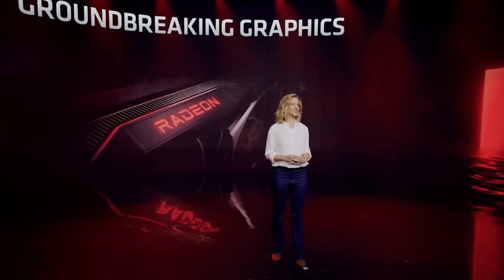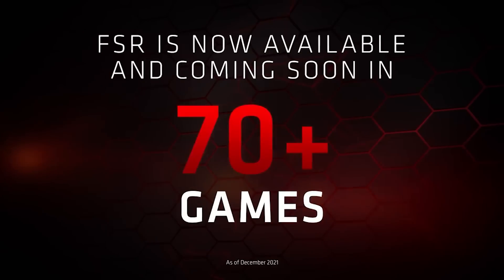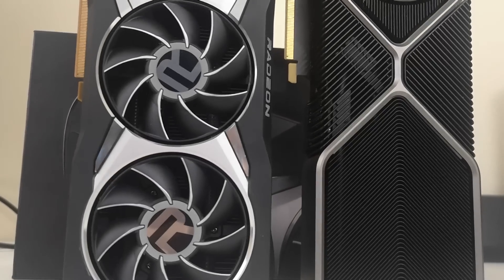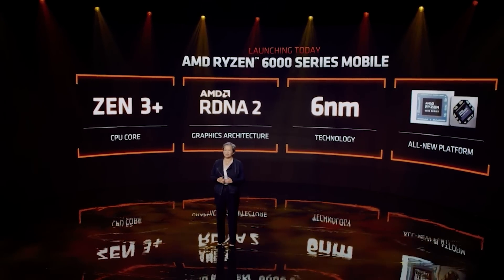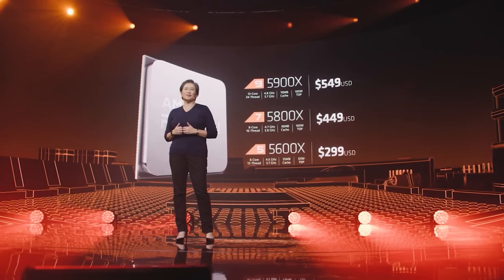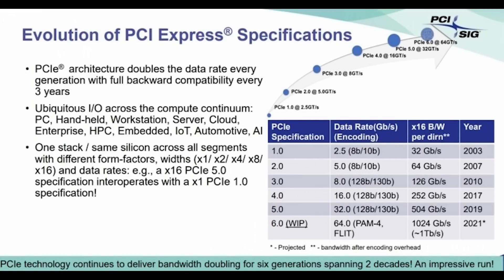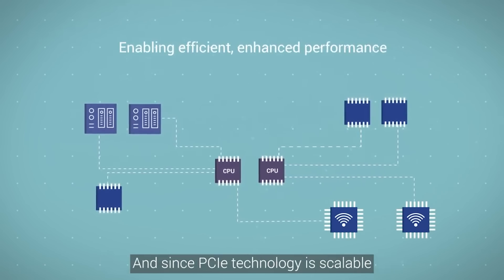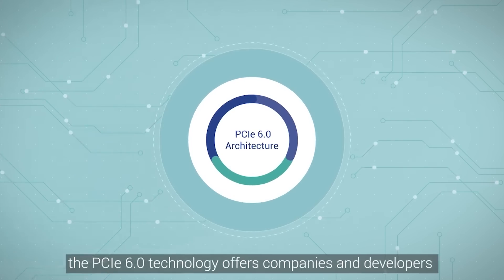New AMD Drivers Give 70% Performance Boost | Zen 4 Process & AM5 Socket DETAILED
AMD recently announced Radeon Super Resolution recently, which gives a HUGE performance boost to RDNA 1 and RDNA 2 GPUs. AMD are claiming that AMD RSR gives a HUGE 70% increase in gaming performance, compared to RSR off. But just what is AMD Radeon Super Resolution? And how does it differ from AMD FSR / FidelityFX Super Resolution? Both AMD and Nvidia are being very aggressive with their upsampling announcements, as with RDNA 3 and RTX 40 fast approaching, effective upsampling is going to be crucial to get high performance on high resolutions with ray tracing. But with such a HUGE performance boost unlocked for RDNA 1 and RDNA 2 graphics cards, can Nvidia DLSS and DLDSR keep up?

We also have more details on Zen 4, the highly anticipated next gen of Ryzen CPUs, as details on the Zen 4 process (based on TSMC 5nm) and the AM5 socket. While AM5 was discussed at CES 2022, more details have surfaced giving us a deeper look at the AM5 motherboard platform for Zen 4 / Ryzen 7000. But, how much of a difference will the special TSMC 5nm process make for Zen 4 price vs performance?

0:00 Start
0:06 AMD RSR
4:53 AM5 & Zen 4
8:04 Ryzen 5000 on X370
11:46 PCIE 6